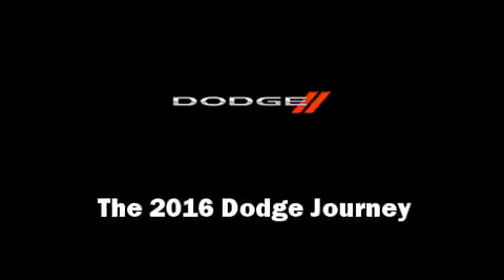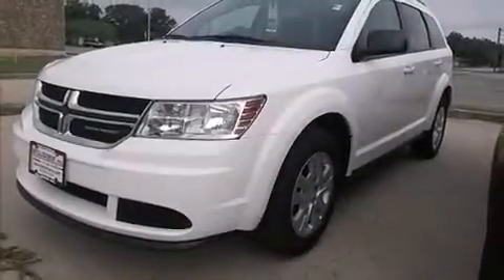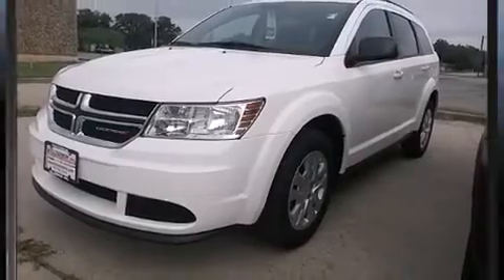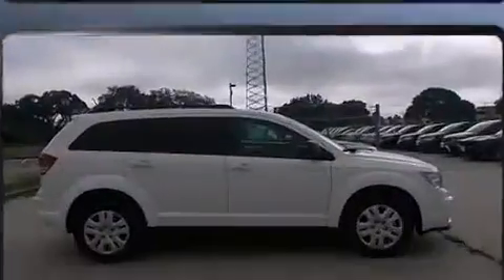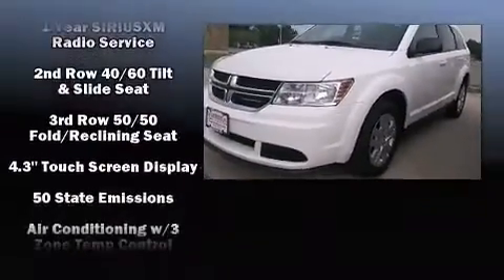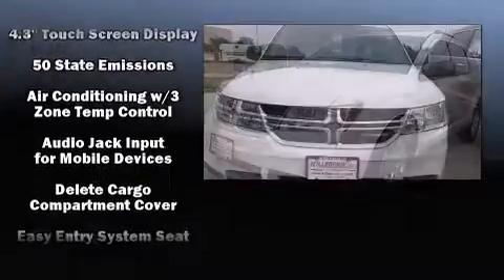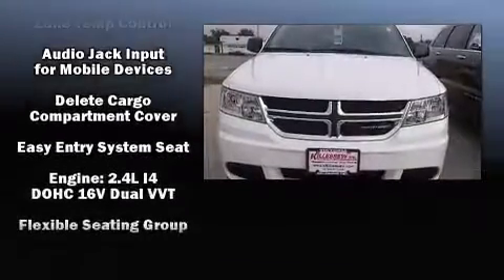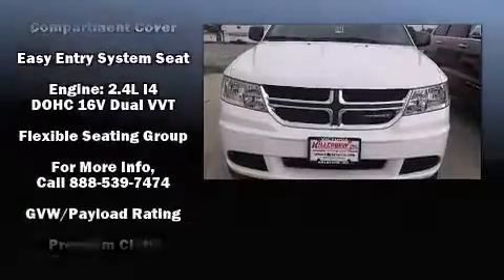2016 Dodge Journey SE in Victoria, TX 77901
Killebrew Inc.

The 2016 Dodge Journey. Smooth gearshifts are achieved thanks to the 2.4 liter 4 cylinder engine, and for added security, dynamic Stability Control supplements the drivetrain. It's equipped with tons of terrific amenities, but it won't break your budget. Such as remote keyless entry, delay-off headlights, front and rear reading lights, adjustable headrests in all seating positions, cruise control, a roof rack, rear wipers, and much more. You and your passengers will enjoy the stereo system, which includes a CD player with MP3 capability, steering wheel mounted audio controls, and 6 speakers, enhancing the audio experience throughout the interior. Side curtain airbags deploy in extreme circumstances, shielding you and your passengers from collision forces. You will have a pleasant shopping experience that is fun, informative, and never high pressured. Stop by our dealership or give us a call for more information.